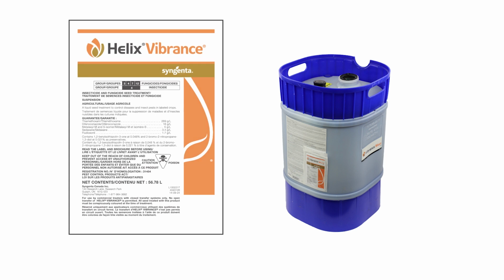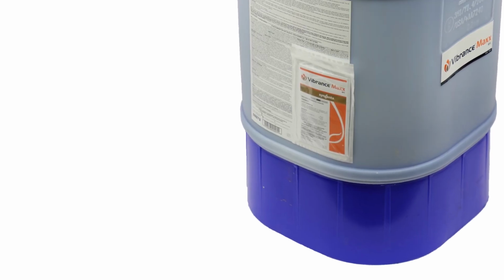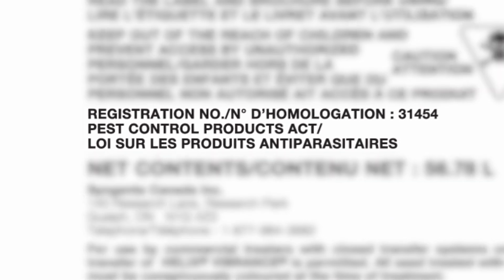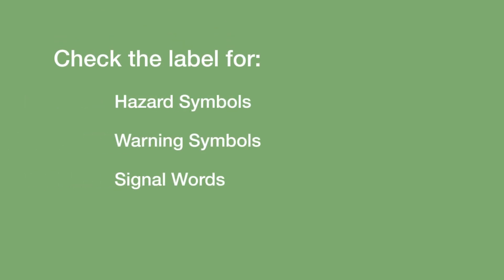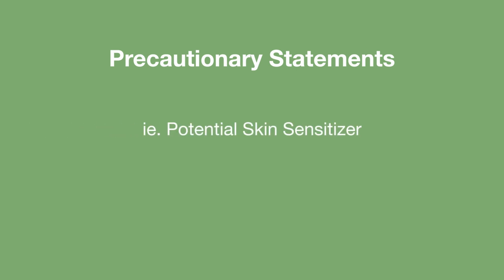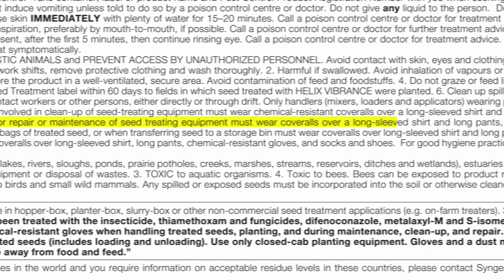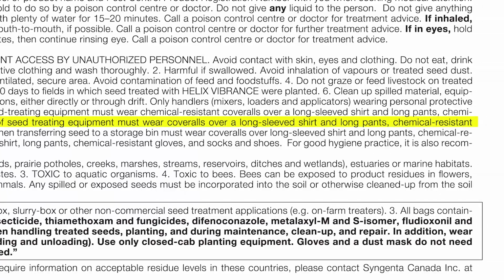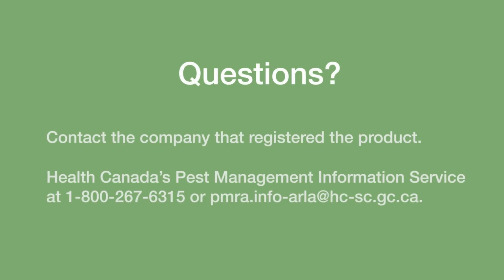Making Sense of Pesticide Labels presented by CASA with Syngenta Canada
In this video, we are going to highlight some important parts of a pesticide label, also known in Canada as Crop Protection products or Pest Control products.

The label on a pesticide product tells the reader how to use it. Most importantly, it outlines how to use the product safely.